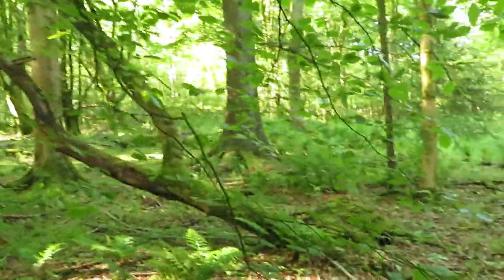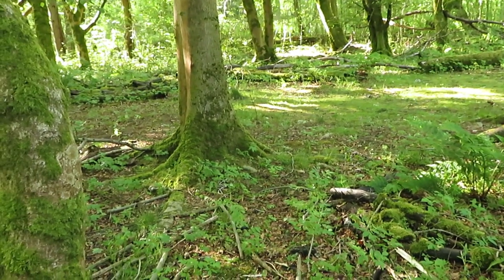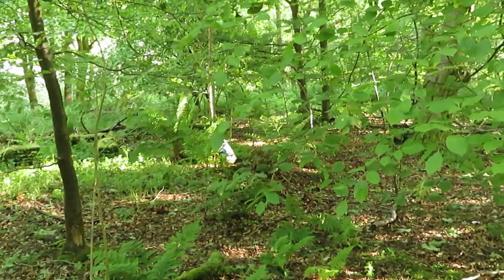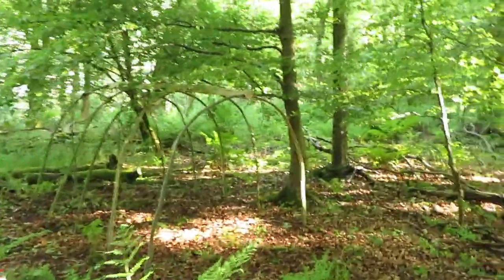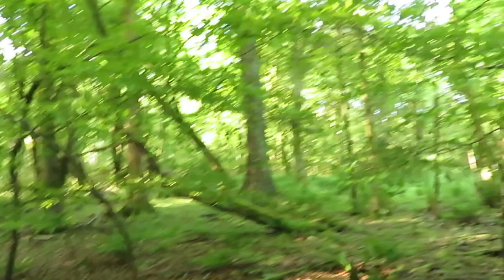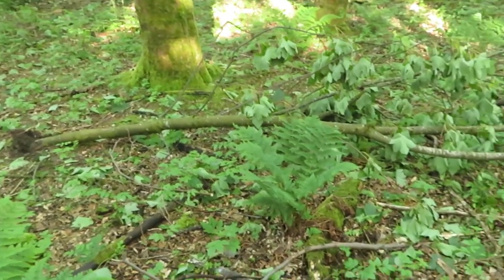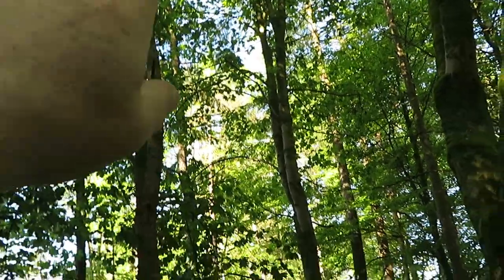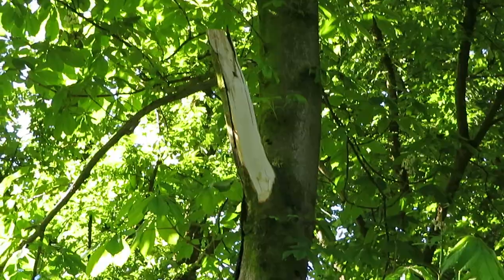Bow/gypsy/travelers/nomad/tinkers/bender tent,LINER FOR THE BOW TENT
the madness behind the liner,its to prevent excess fabric from the door and rear panels hanging down into the tent